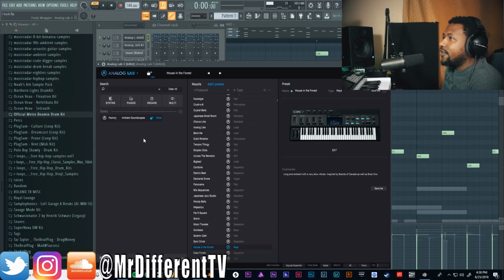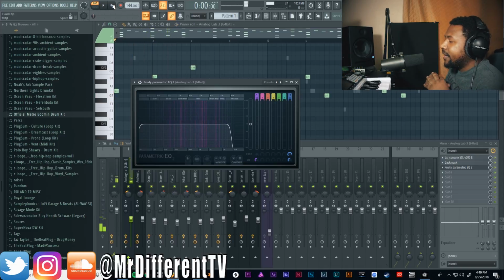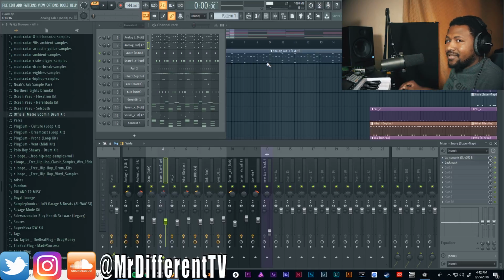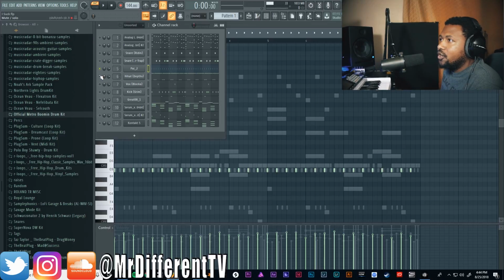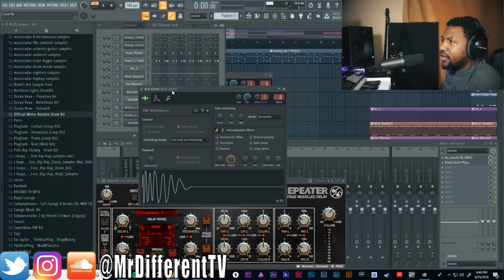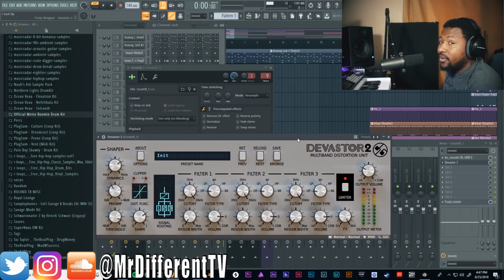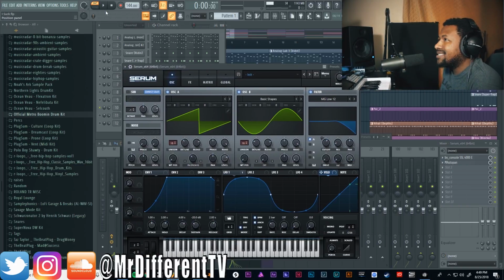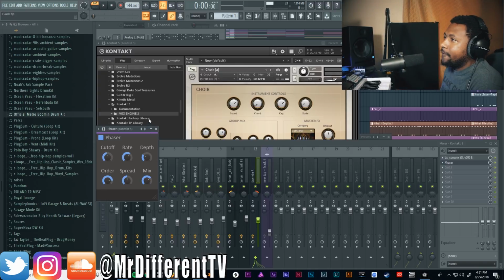how to make a smokepurpp type beat in fl studio 20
Today i'm going to breakdown my Smokpurpp type beat in FL Studo 20

PC Setup

2x Samsung - 850 EVO-Series 250GB
4x Seagate - 1TB